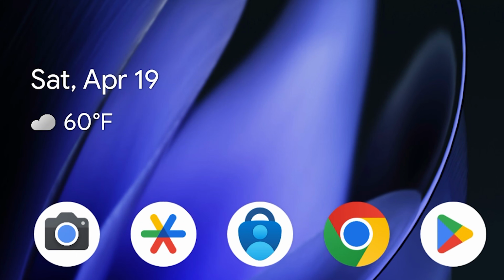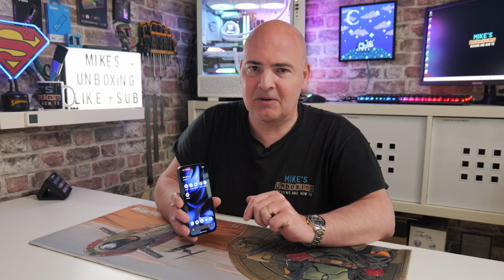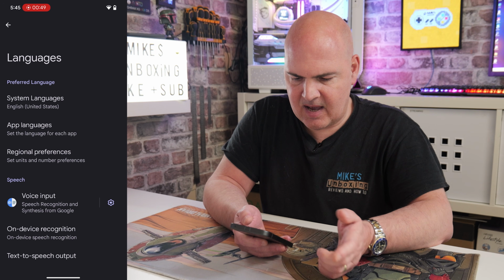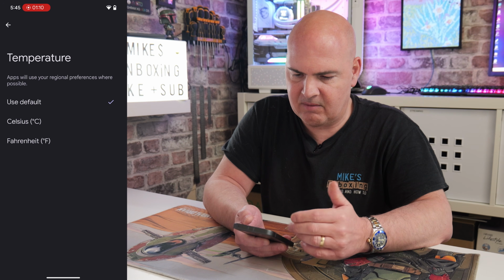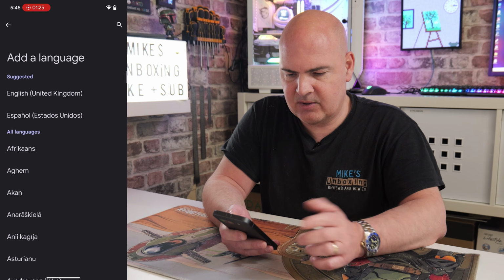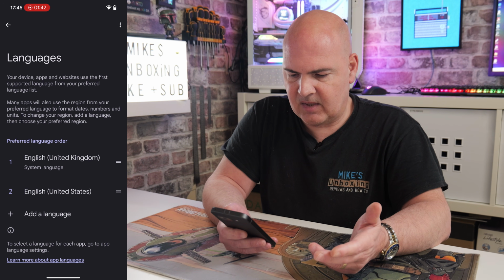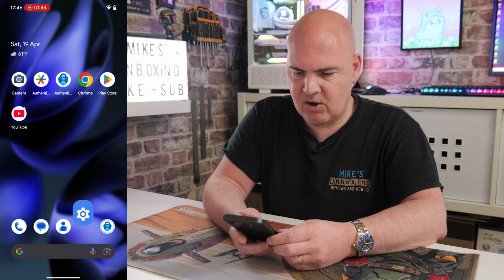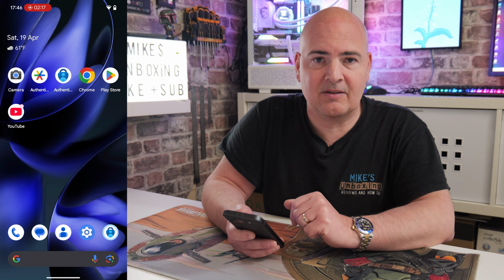How To Change Android Google Pixel Weather App Units Fahrenheit To Celcius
How To Change Android Google Pixel Weather App Fahrenheit To Celcius

Change your Android device regional settings to show Celsius instead of Fahrenheit.
Make Pixel Weather show Celsius or Fahrenheit.

There are a coule of ways of changing this, either at a global level in the language and regional settings, if you install the language pack for your region the correct temperature should show up, alternatively go to
Settings, System, Languages and then regional preferences and in temperature change from Default to your preferred setting of either celcius or fahrenheit.

You can also try
Settings, System, Languages then system languages and add your localisation then tap the three dots at the top and then choose remove then select English US to leave only your choosen region and language.